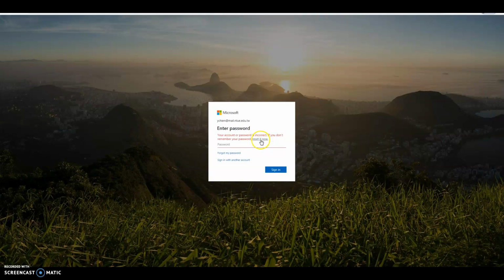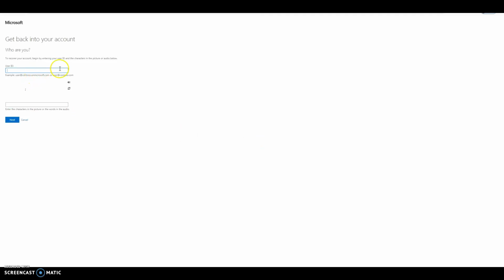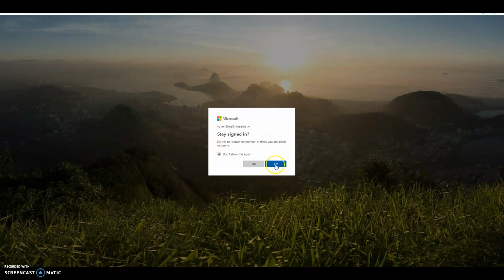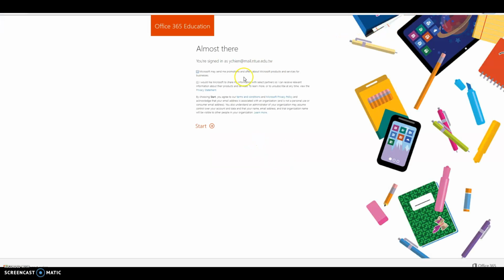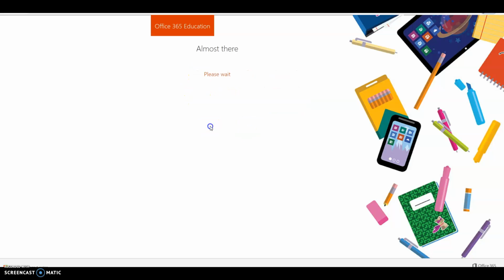How to Sign Up for Office 365 Education account